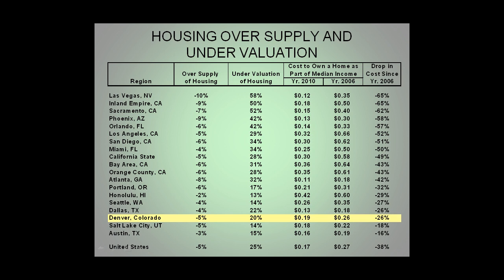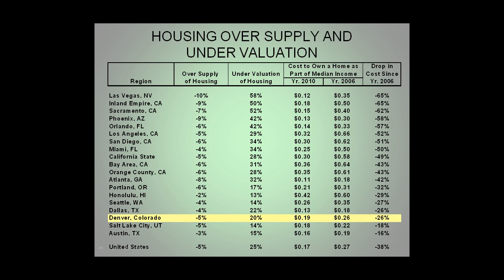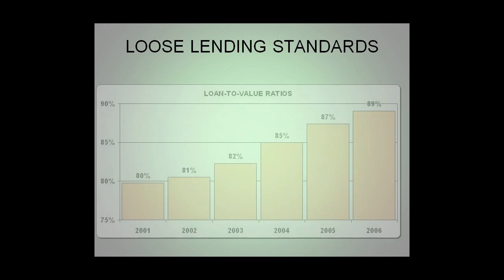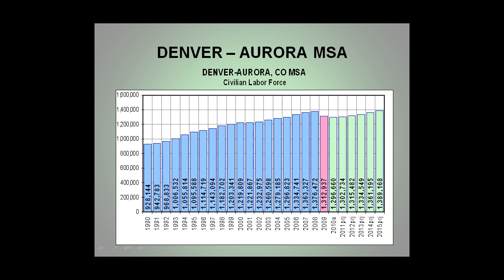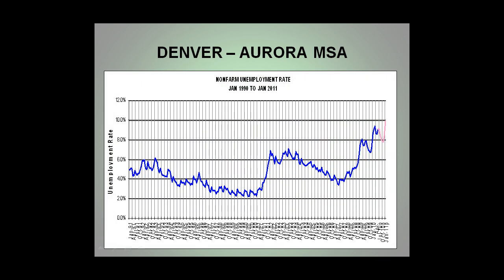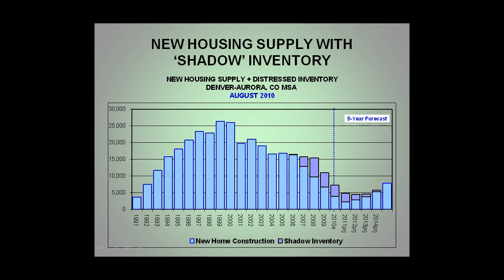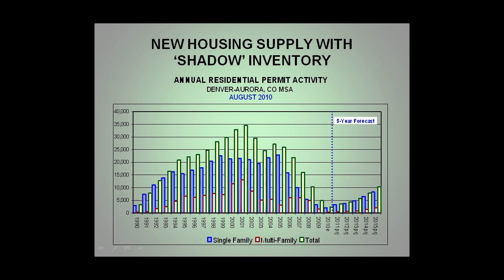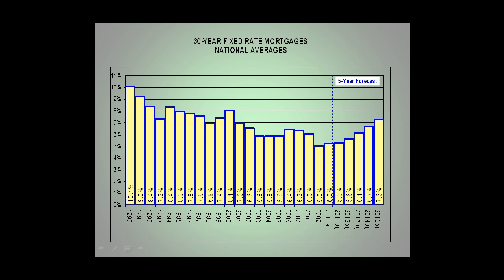Denver Housing Market Analysis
A thorough look into the Denver New Housing Market. Join John Mulville as he talks about Regional Market Comparisons, Monthly Mortgage Cost Percentage Changes, the effects of Loose Lending Standards, Changes in the Labor Force, Non-Farm Unemployment Rates, Shadow Inventory Analysis, Residential Permit Activity, Population Distributions, and 30 yr Fixed Mortgages. Part One of Two.